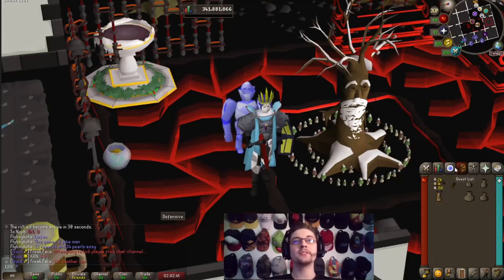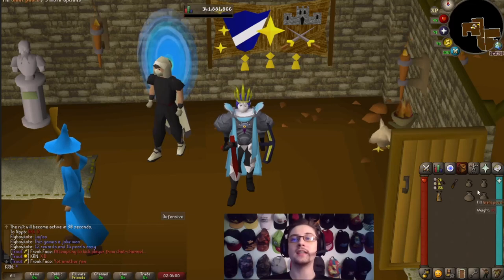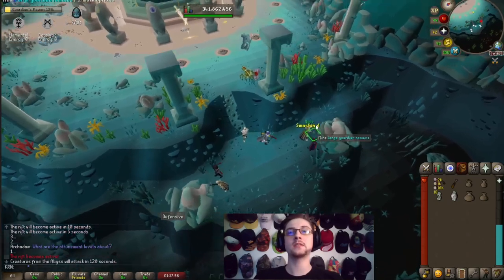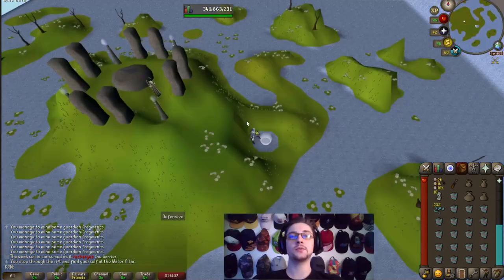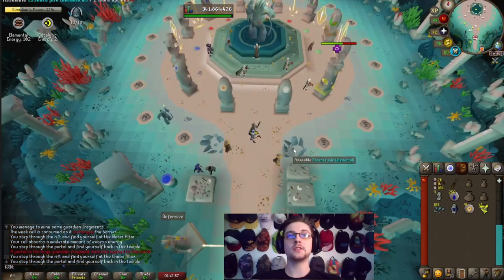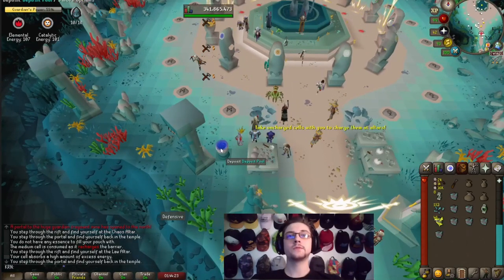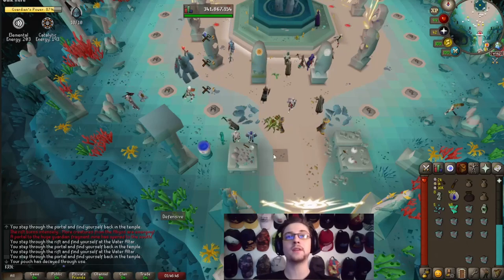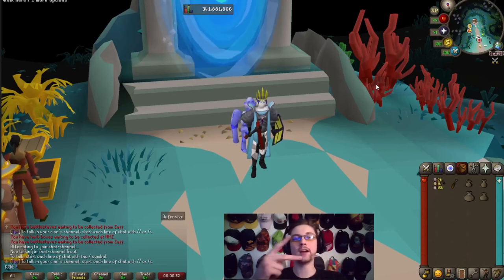Guardians Of The Rift In-Depth Guide! NEW RC MINIGAME OSRS!!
How's It Going True Gamers?! In Todays Video I'm Bringing You Guys An In-Depth Guardians Of The Rift Guide, The New Runecrafting Minigame In OSRS! I Hope It Helps!